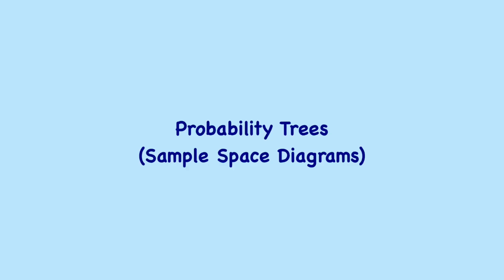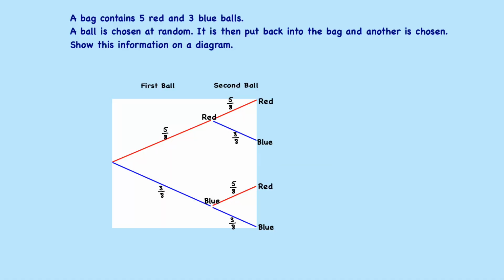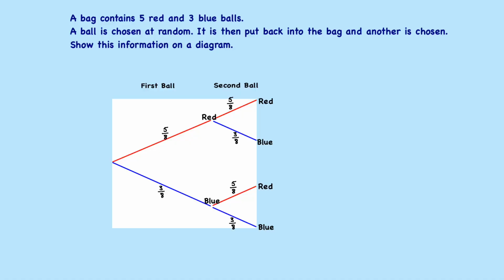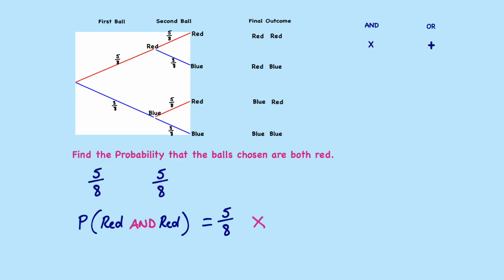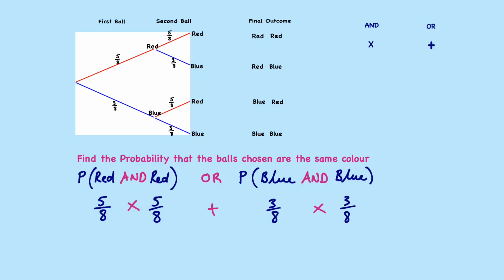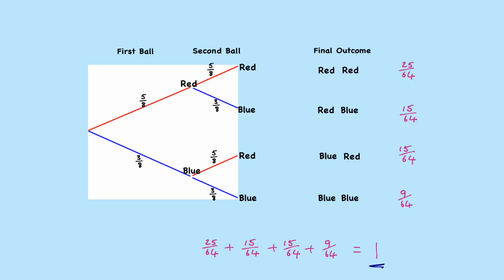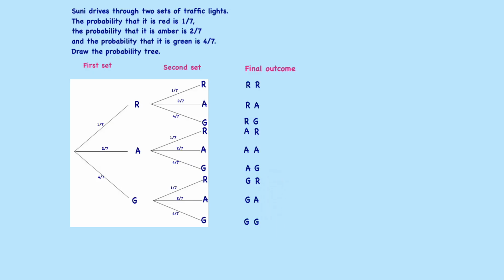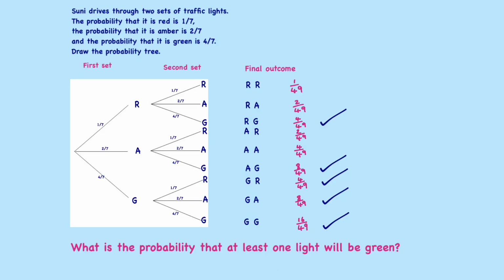SMP7a Probability Trees Sample Space Diagrams a